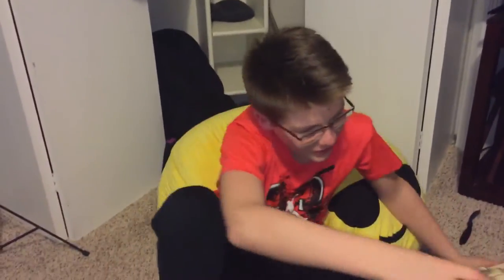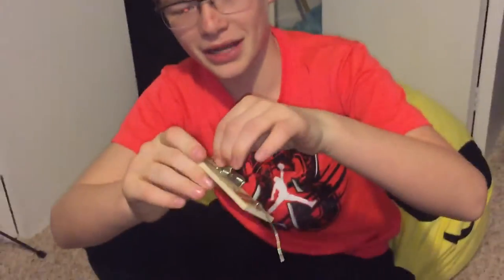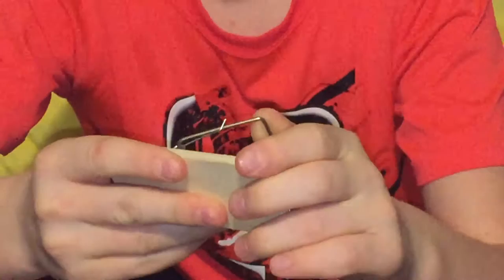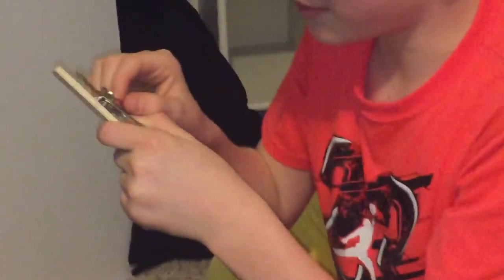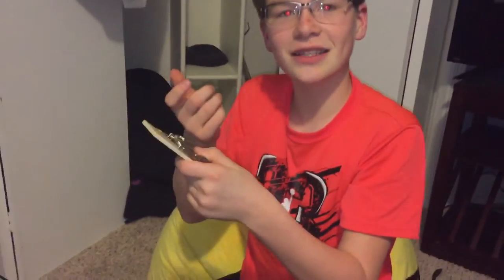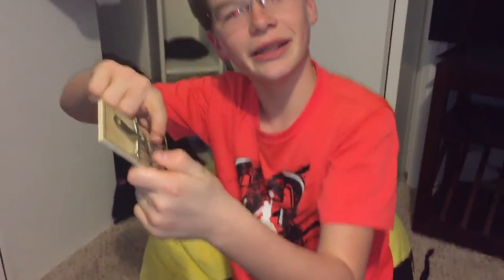Smart kid sets up a mouse trap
This smart boy that is only twelve years old can correctly load a mouse trap and explain how it works